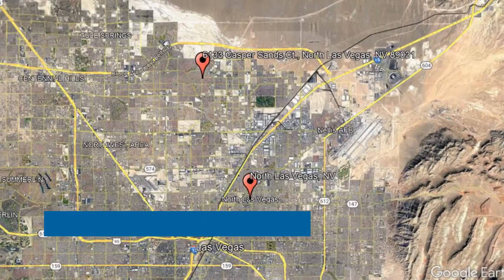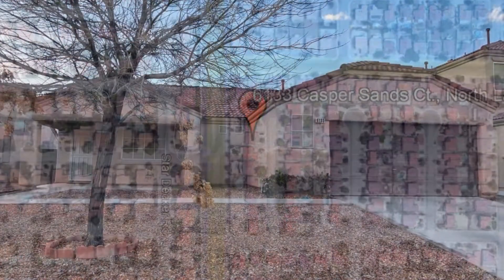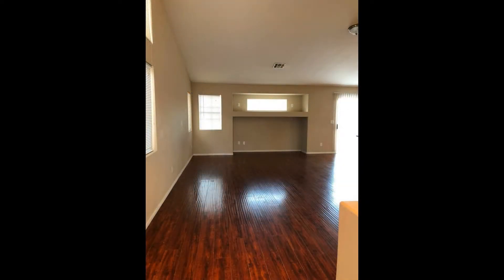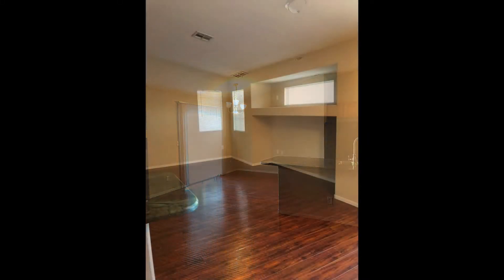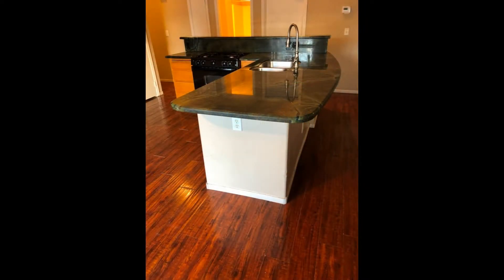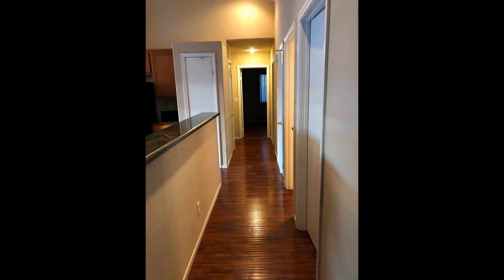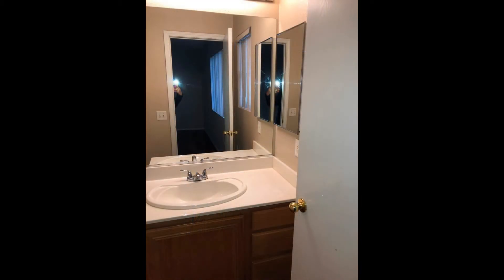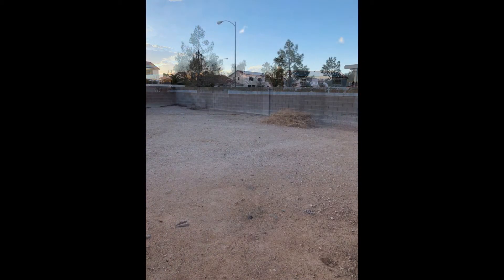Properties for Rent in North Las Vegas 3BR/2BA by North Las Vegas Property Management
This property in North Las Vegas, Nevada features approximately 1,320 square feet of living space, a large great room, and 3 beautiful bedrooms. It boasts an open-plan concept with lovely laminate floors throughout. The kitchen is a delight as it is equipped with a breakfast bar and gorgeous granite countertops. The bedrooms are ample in size, while the bathrooms are well-appointed.

Looking for a property manager in North Las Vegas? We do property management!